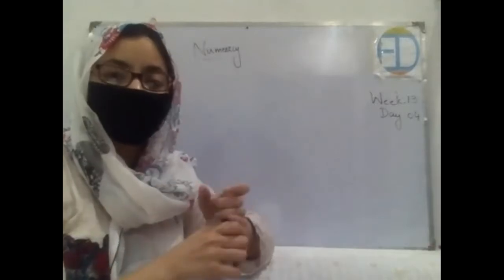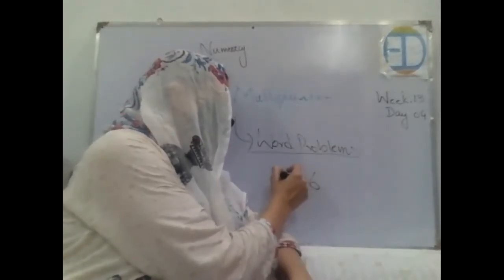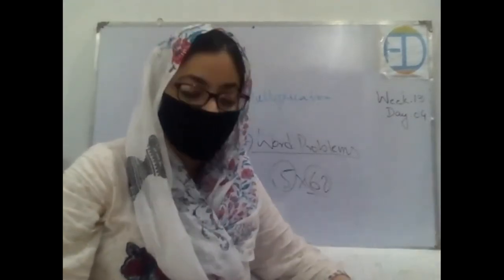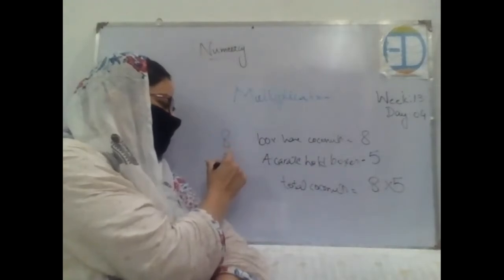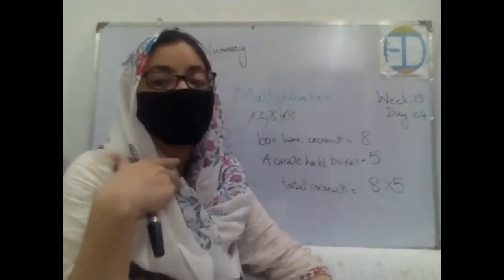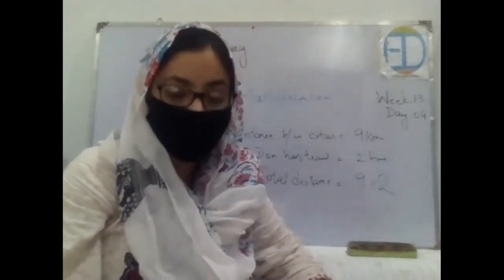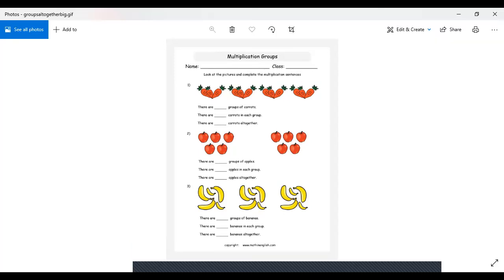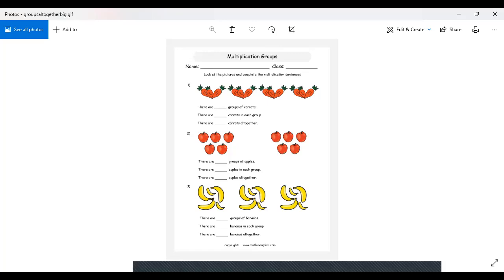Word Problems of Multiplication